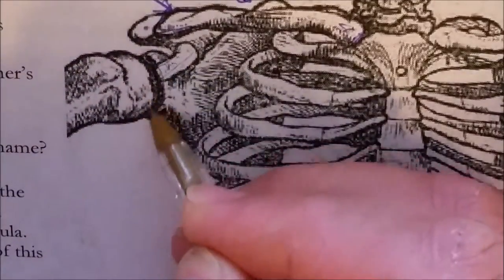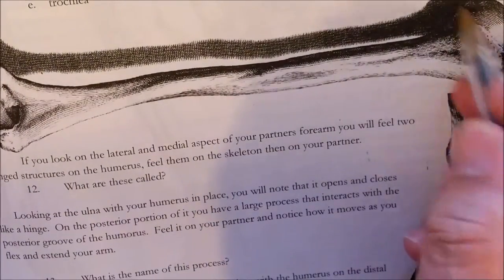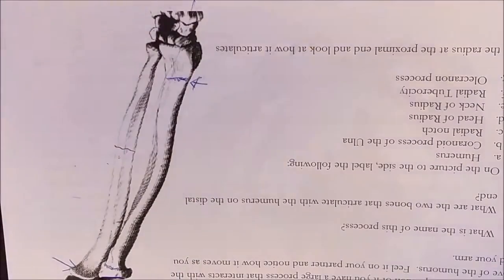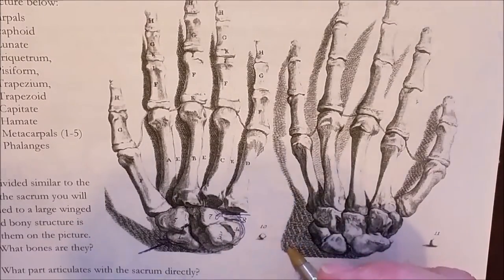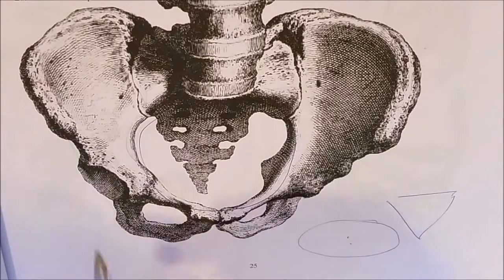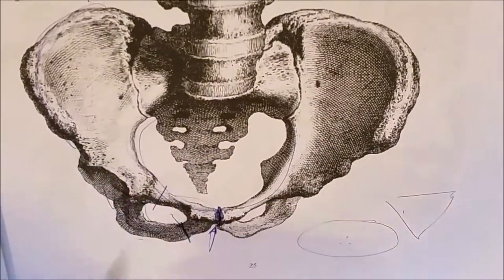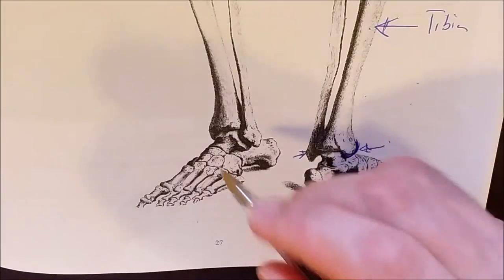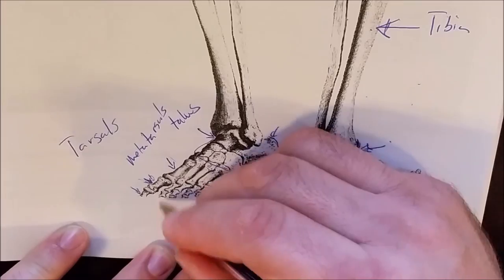appendicular bones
Looking at the basics of the bone of the arms and legs